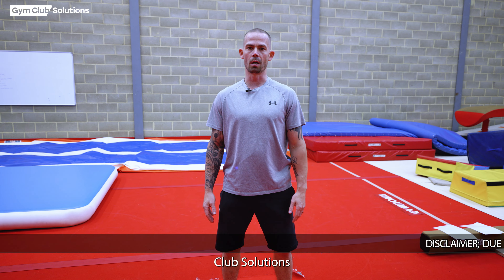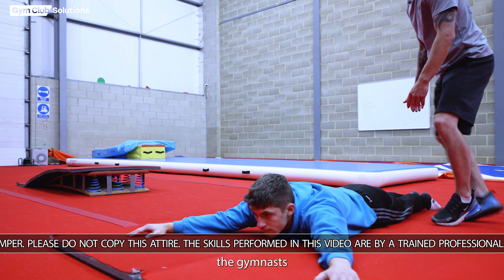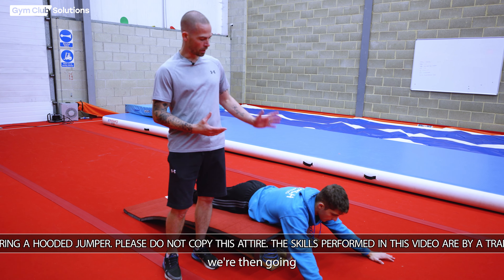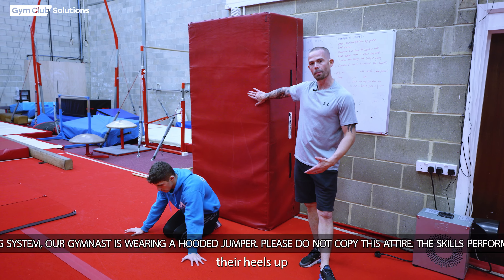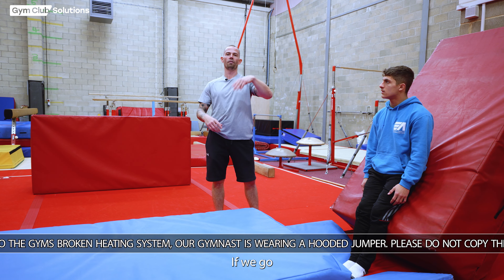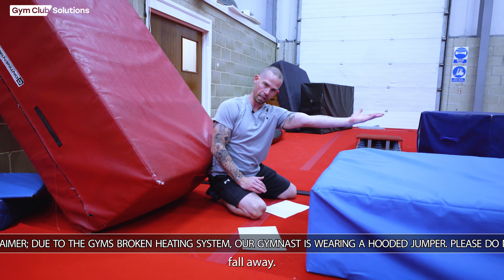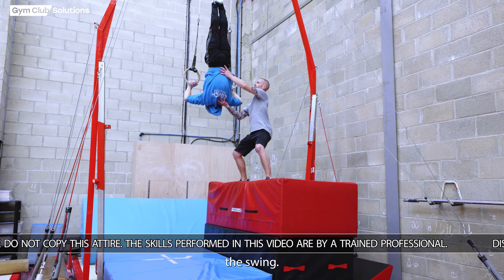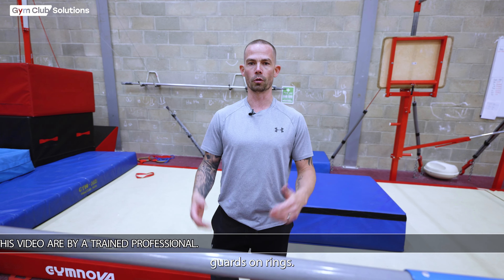INLOCATE VARIATIONS TUTORIAL WITH MATT JACKSON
In this video, Matt breaks down how to teach your gymnasts to be able to do sole circles on bars.

The educational content in this video must ONLY be practised by a qualified coach.

To become a qualified coach, you must have completed a Gym Club Solutions course and received certification.

You can find coaching courses at -